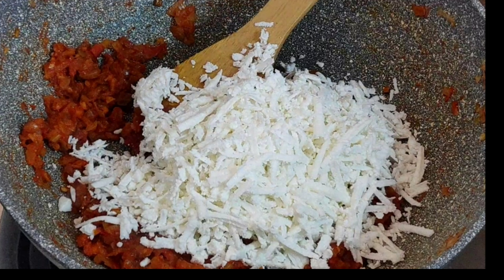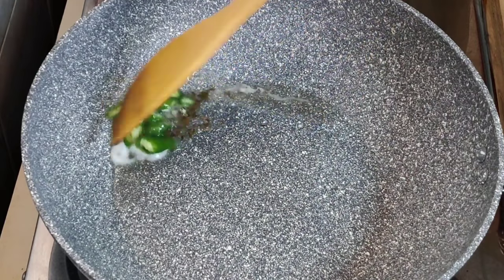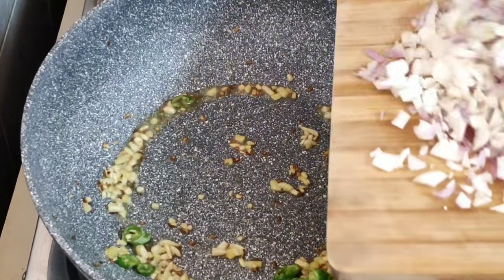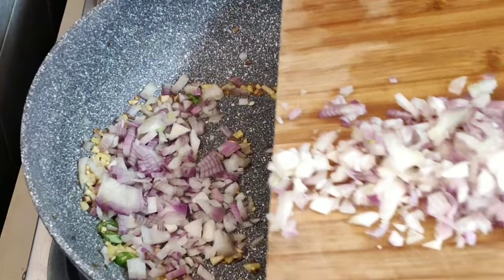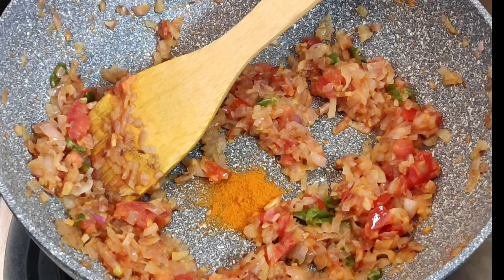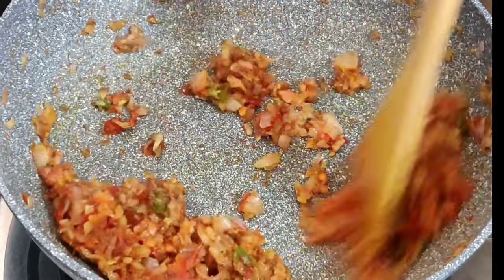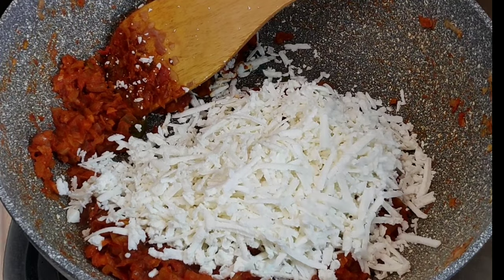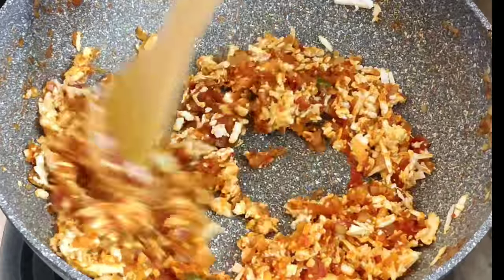ചപ്പാത്തി കഴിക്കാൻ ഇനി വേറെ കറികൾ വേണ്ട side dish for chappathi